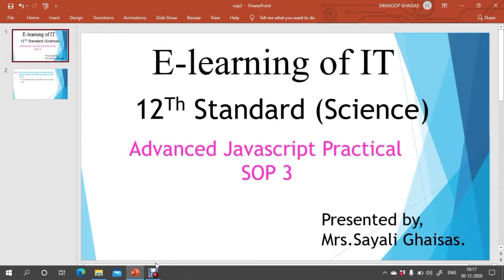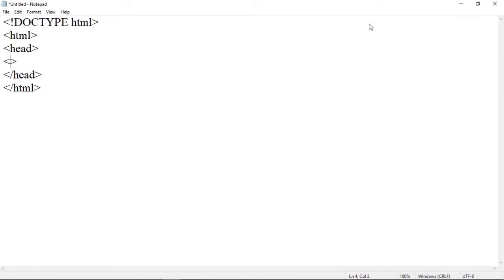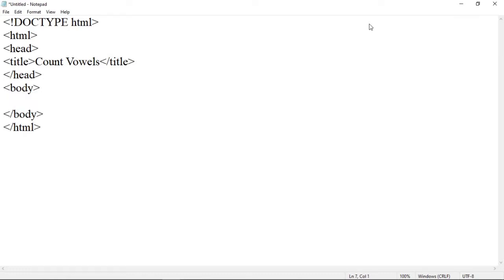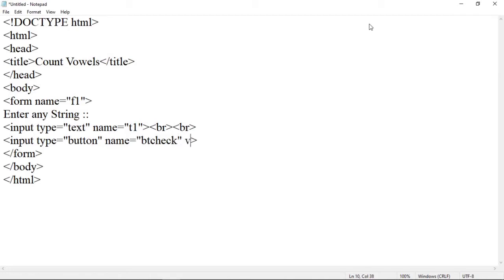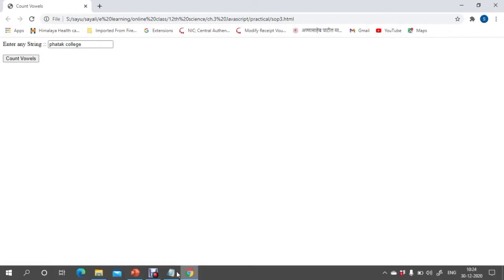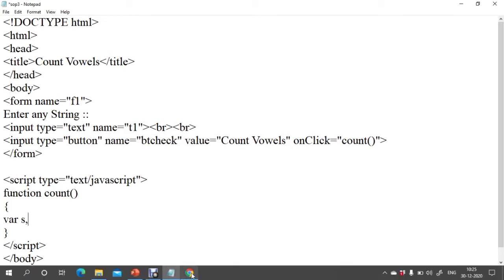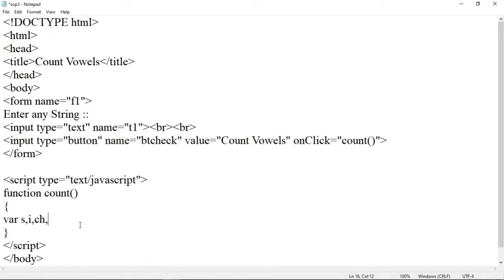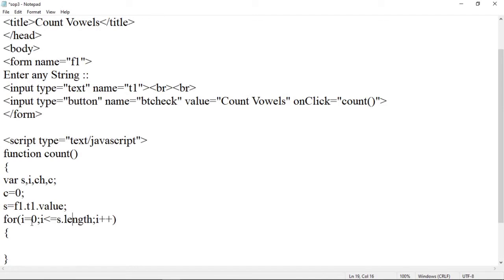SOP 3 Practical# Advanced JavaScript# 12th Science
Advanced JavaScript SOP3 Practical 12th Science# program to count number of vowels in string